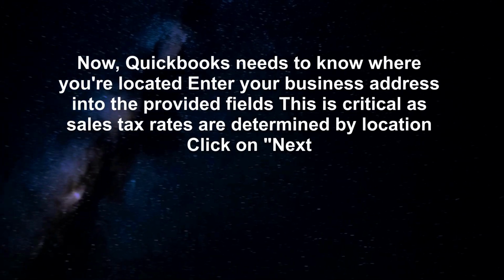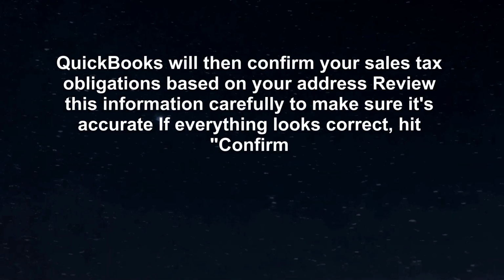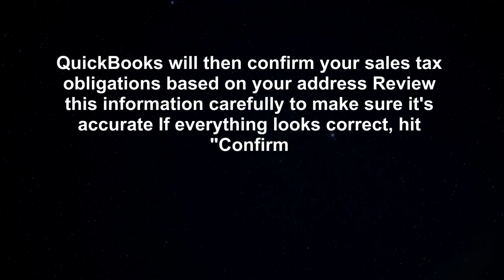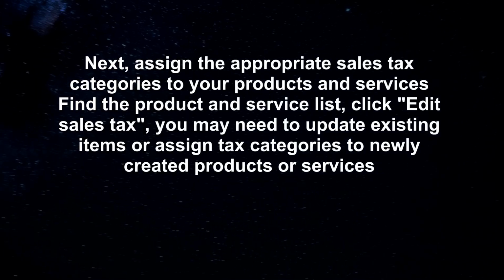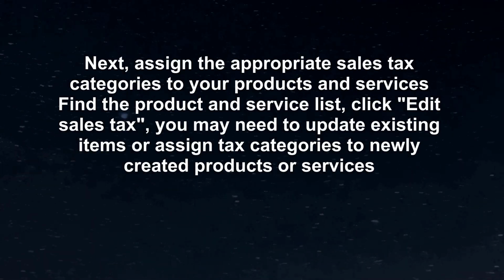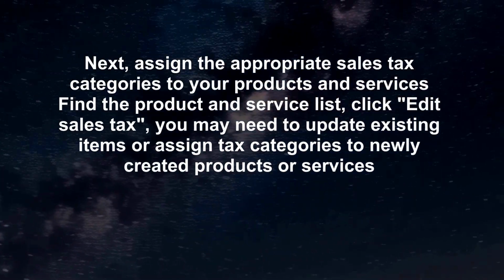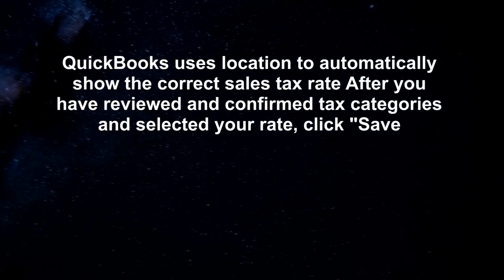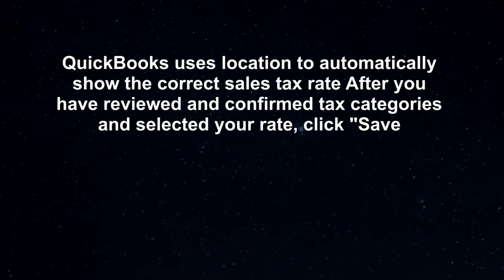SET UP SALES TAX IN QUICKBOOKS - Julia'sTutorials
SET UP SALES TAX IN QUICKBOOKS guides users through the process of configuring sales tax settings in QuickBooks, providing a step-by-step tutorial on setting up tax rates, assigning them to products and services, and accurately tracking sales tax liabilities. This guide ensures businesses can properly collect and remit sales taxes.

00:00 Intro
00:08 Accessing Sales Tax Settings
00:17 Entering Business Address
00:26 Confirming Sales Tax Information
00:35 Assigning Sales Tax Categories
00:46 Selecting Sales Tax Rate
00:52 Automatic Sales Tax Calculation
01:00 Tracking Sales Tax Liability